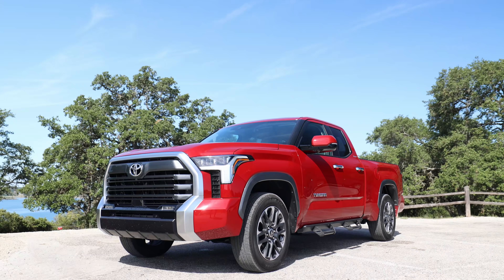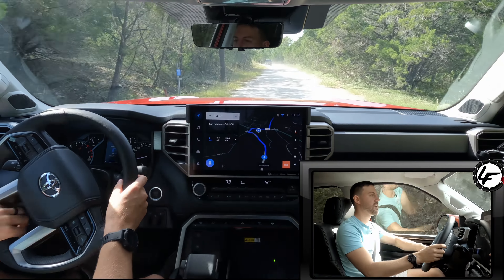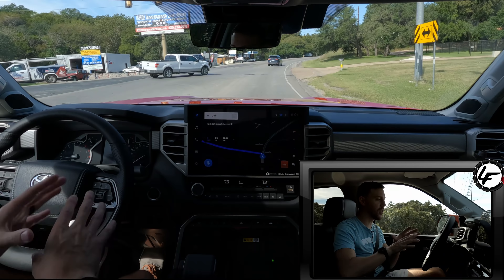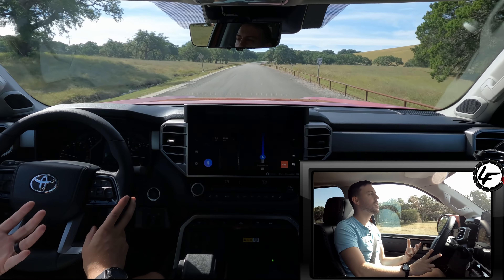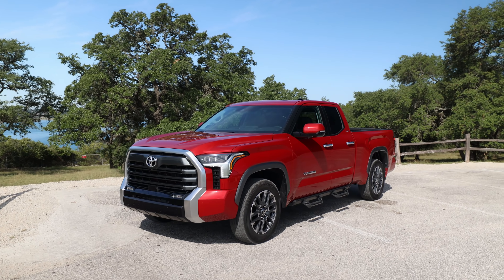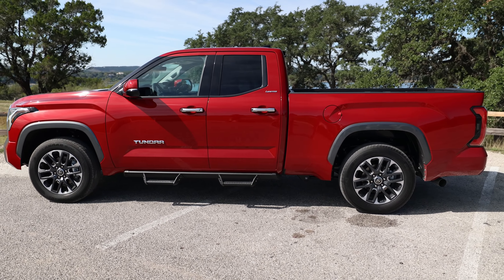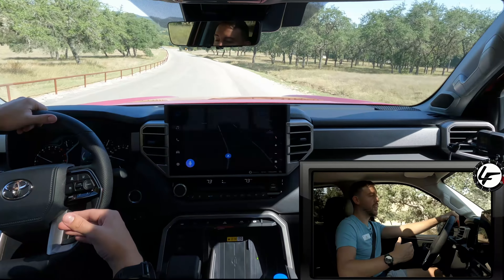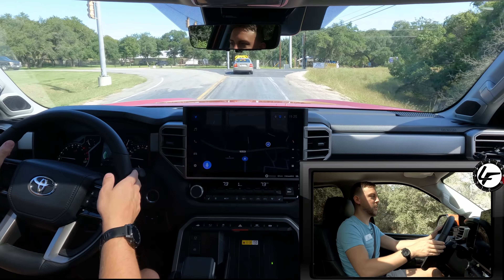*TESTED* 2022 Toyota Tundra Double Cab is the SMALL(er) Solution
I drive the redesigned 2022 Tundra which comes in two main flavors; Double Cab and CrewMax. The Double Cab comes with 6.5' and 8.1' bed offerings but offers less interior passenger space compared to the larger CrewMax. This particular Crew Cab is in the Limited trim and has many goodies inside.

Absolute Powerhouse: Next-Generation 2022 Toyota Tundra
• Standard i-FORCE 3.5L twin-turbo V6 produces up to 389 hp, 479 lb.-ft.
• Available i-FORCE MAX powertrain produces up to 437 hp, 583 lb.-ft.
• Up to 12,000-pound maximum towing capacity
• Bold exterior styling complements spacious, well-equipped interior
• Available 14-inch touchscreen highlights all-new Audio Multimedia system
• 12.3-inch Instrumentation Panel display available
• Toyota Safety Sense 2.5 active safety standard on all grades

Visit my stores for Luxurious merch!